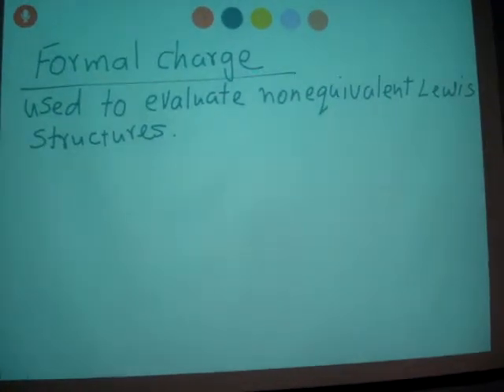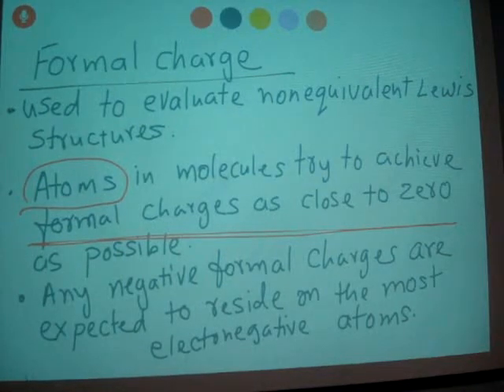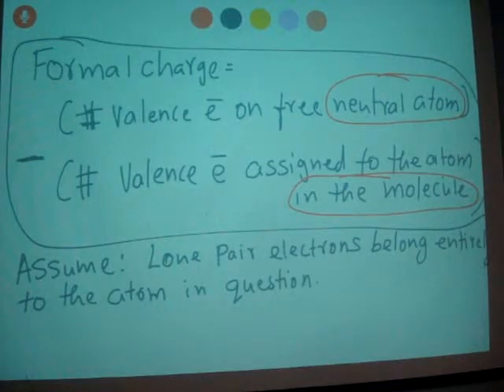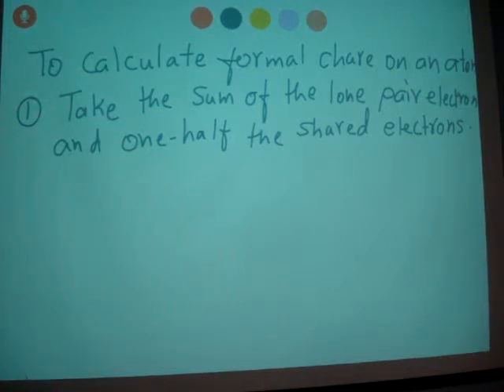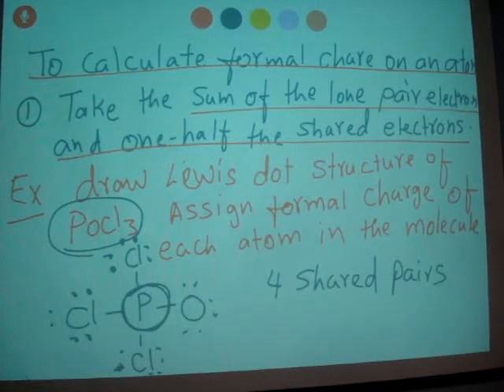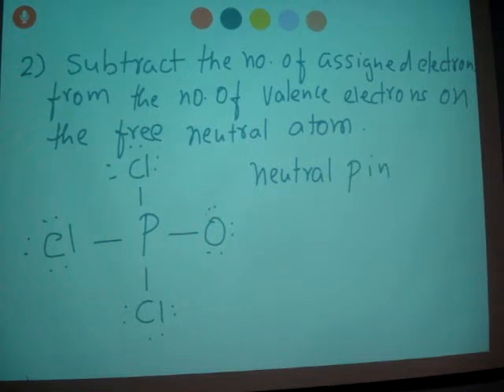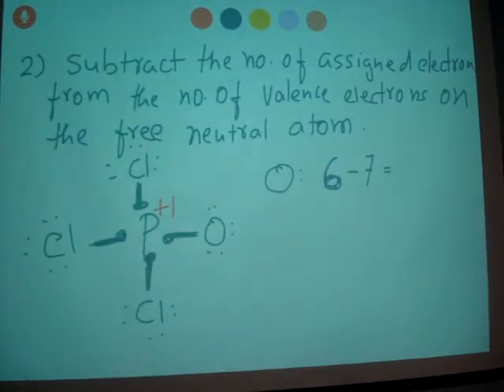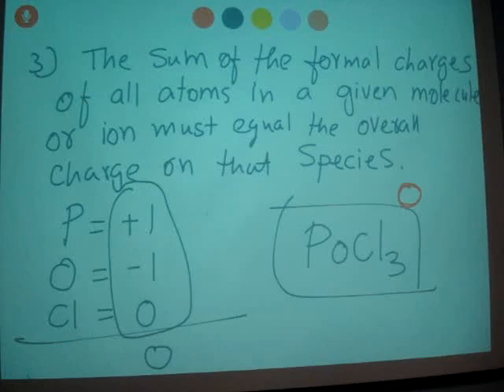formal charge and its calculations